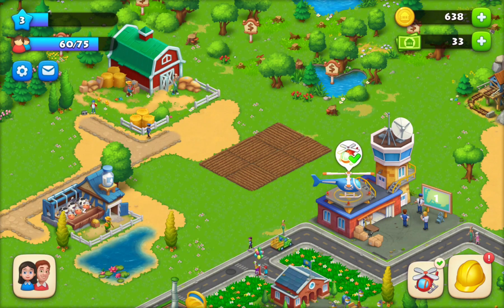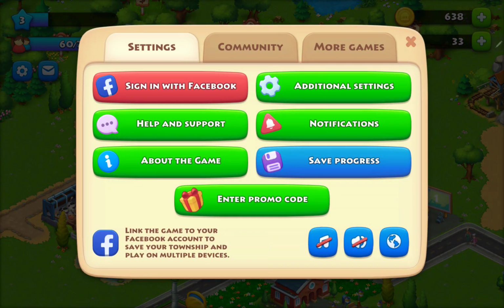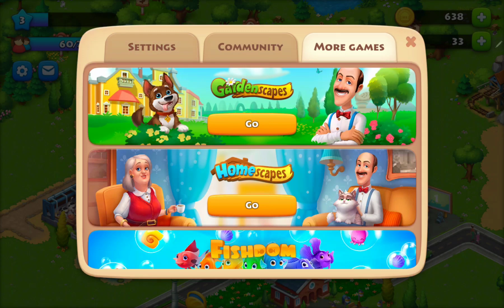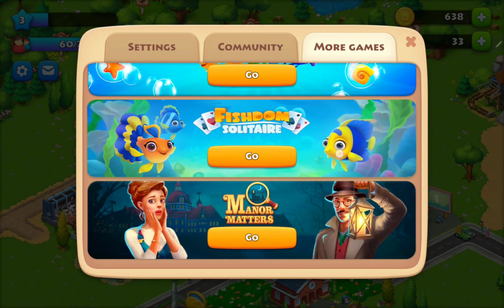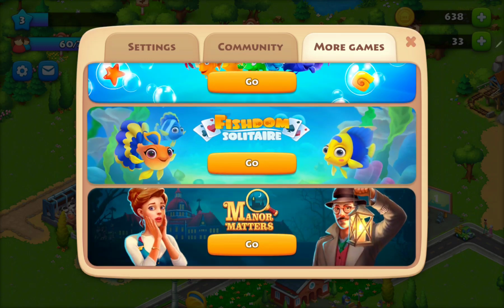How to find more games on Township?